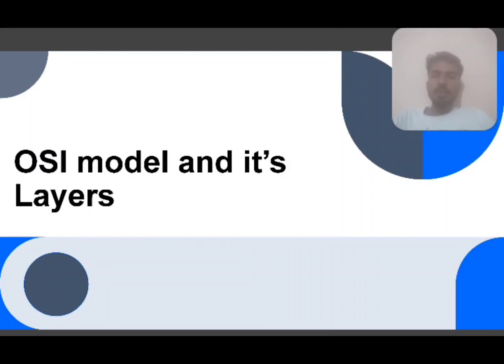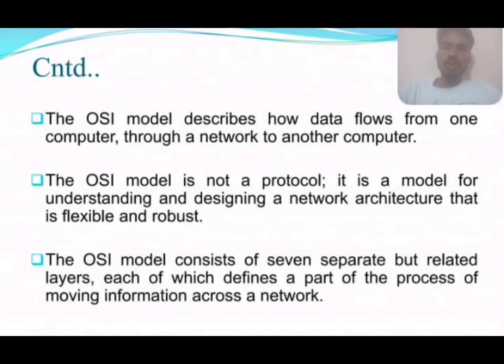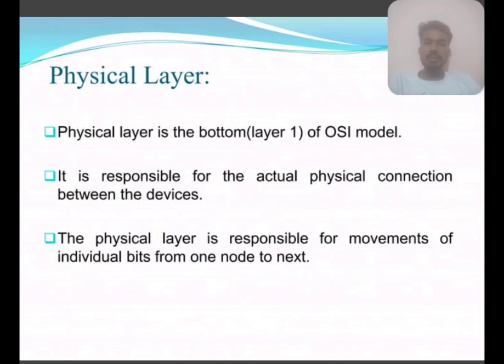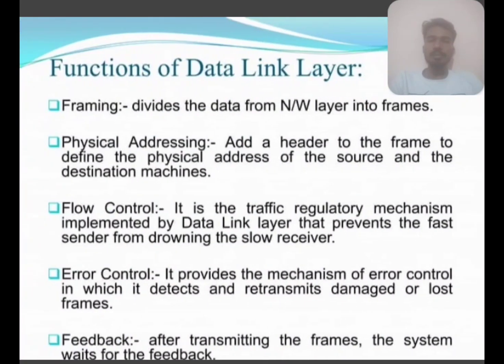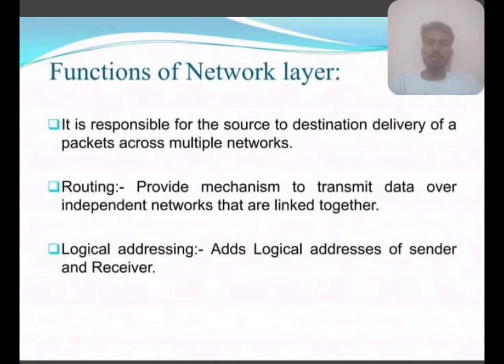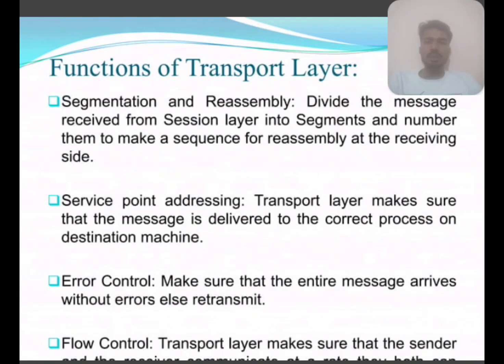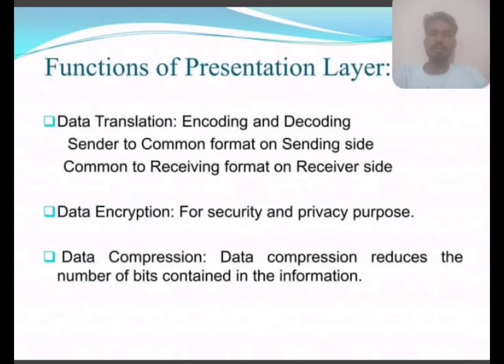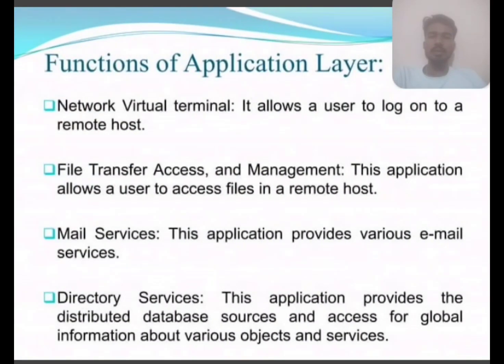OSI model and it's layers🗼